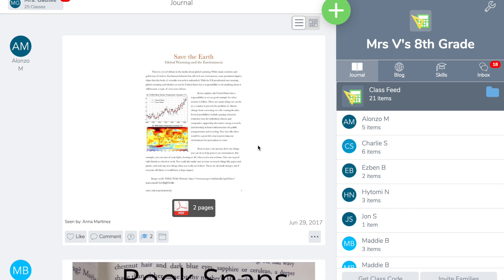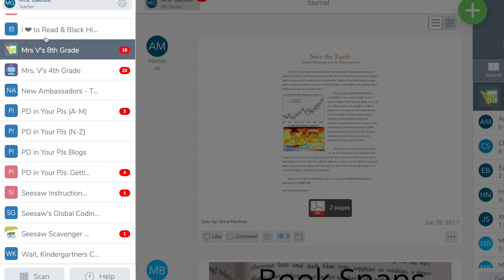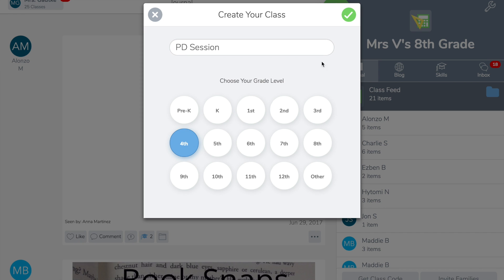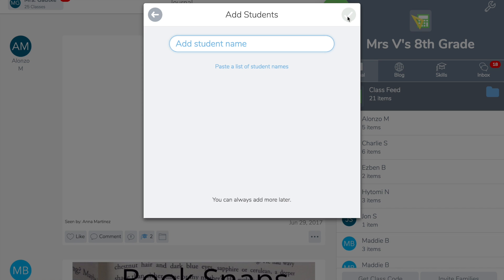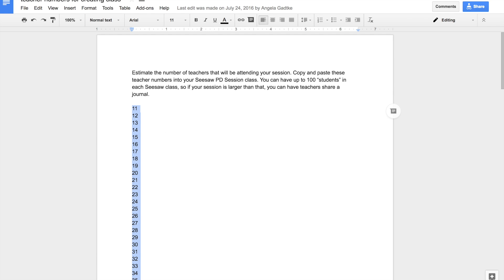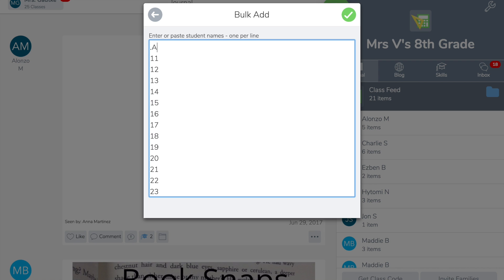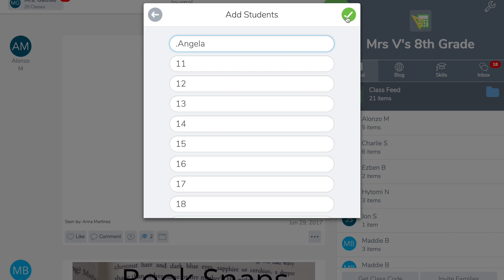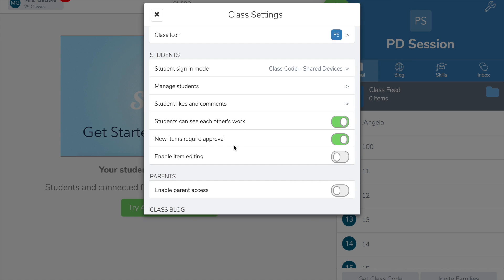Seesaw: Creating a PD Class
This video will show you how to create a Seesaw class for professional development.  Creating this class will allow teachers to join your class as a student so they become familiar with the Seesaw tools.  You can find our teacher number document Check out our slide deck for your next training session